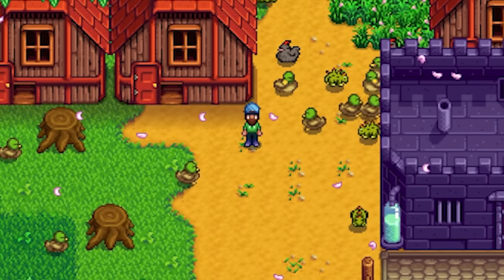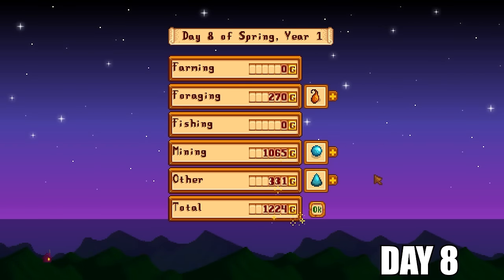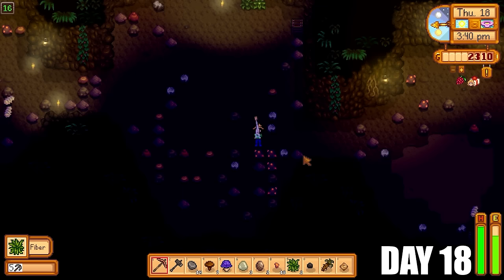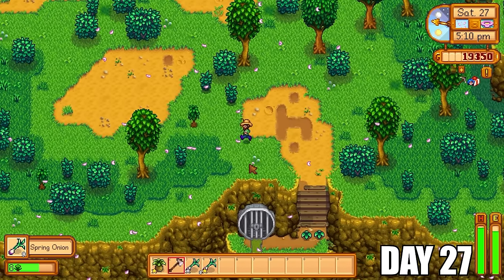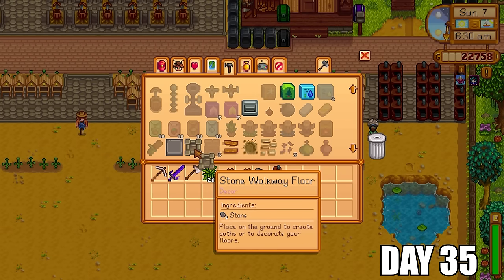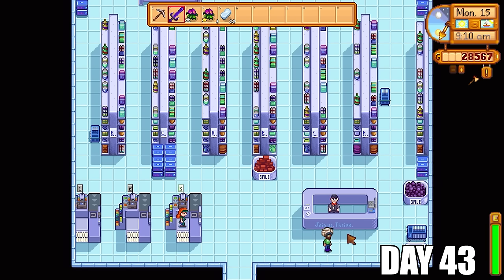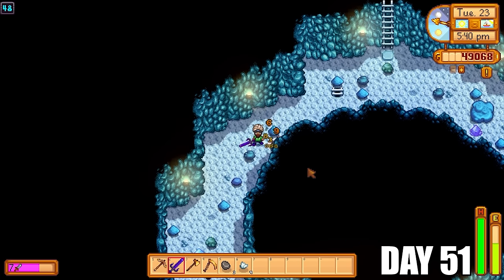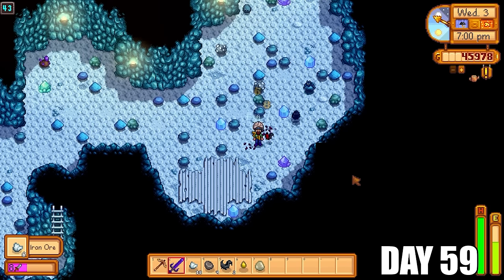I Played 100 Days of Stardew Valley | ULTIMATE COMPILATION| 12HRS of 100 Day Videos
I Played 100 Days of Stardew Valley Stardew Valley Compilation

I Played 100 Days of Stardew Valley the Ultimate Compilation.

Hello Everybody!! This is GamerGar and welcome to the 100 Day Stardew Valley Marathon! which is a 12 hours compilation of all my Stardew 100 day videos of 2023.
Make yourself a cup of tea, sit back, relax and allow this video put your mind at ease.

My current goal is to make a huge cosy community where anyone can join and relax regardless of race, gender our political/religious views.
Lets aim for 100k subscribers and share the love all around the world!

00:00:00 Introduction
00:01:05 100 Days Honey Farmer
01:08:00 100 Days Dairy Farmer
02:13:14 100 Days Junimo farmer
03:08:05 100 Days Hardcore Survivor
04:40:35 234 Days Margo Mod Movie
07:10:11 100 Days & made Millions
08:37:40 100 Days Randomized
09:40:40 100 Days Vegan
11:11:21 100 Days Miner